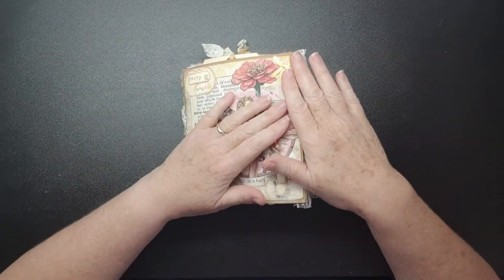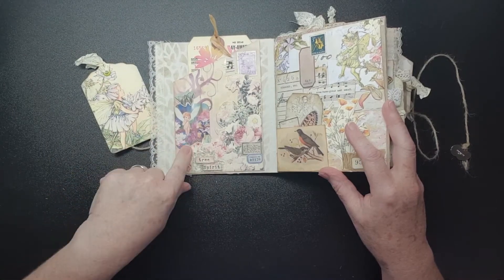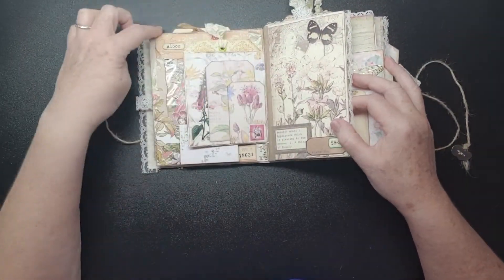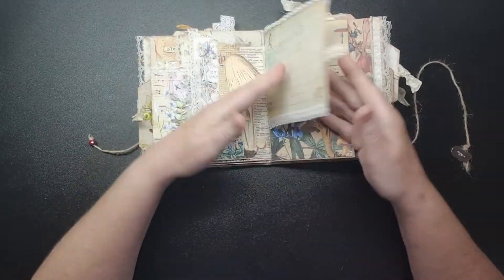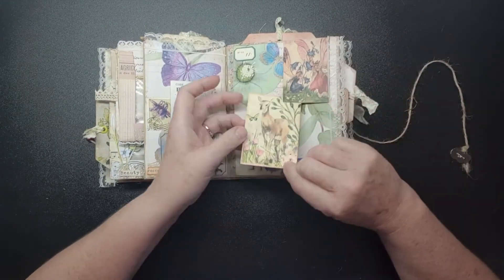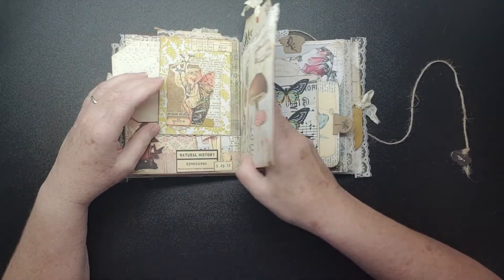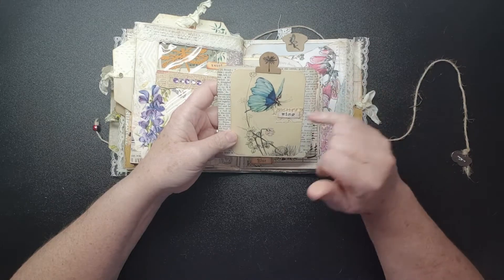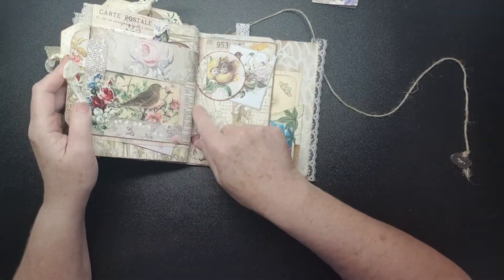Junk mail journal series episode 9: the flip through!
This is a junk mail envelope journal inspired by Izzybee Craft Creation and following Izzy's tutorial.  Gather your junk mail envelopes and come join me.  Mine is Woodland fairy theme.

Thank you for taking time to pop into my channel.  hope you like this video, please give me a thumbs up and leave a comment and even better, I would be delighted if you would subscribe. 🤗